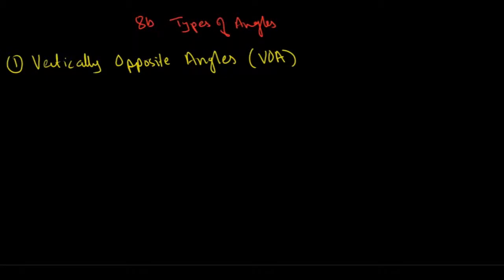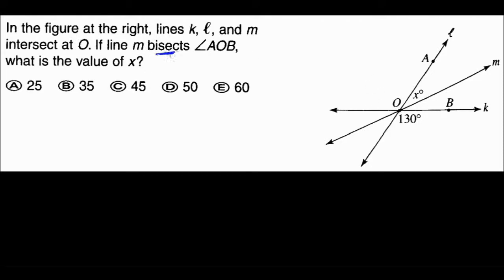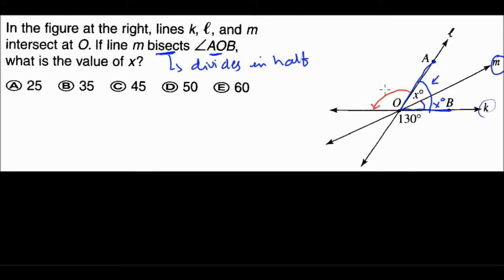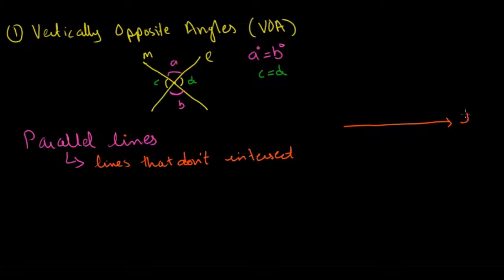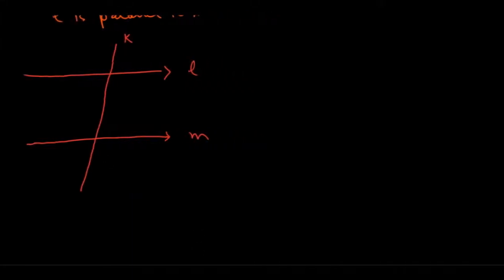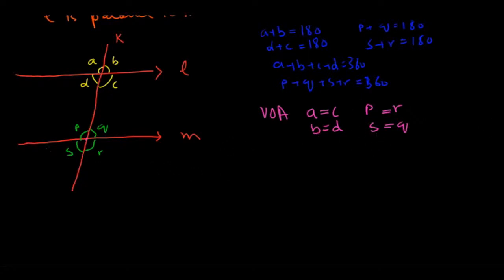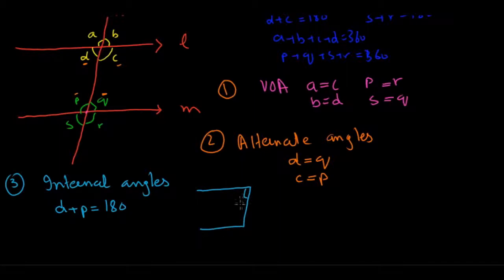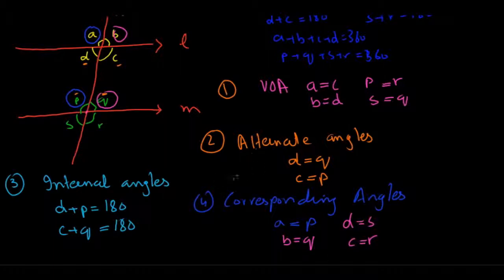GRE Math Review Lesson 15/36 -- Types of Angles that are on GRE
This is the 1t5th video in the GRE Math review series.This video covers types of angles that are on GRE.